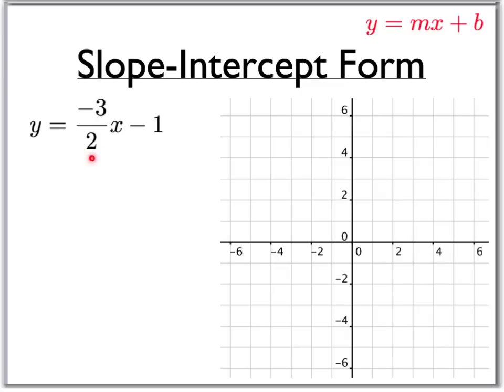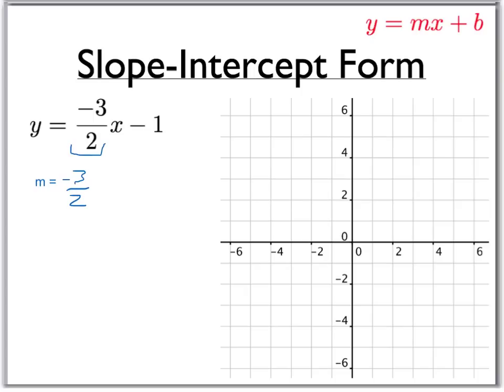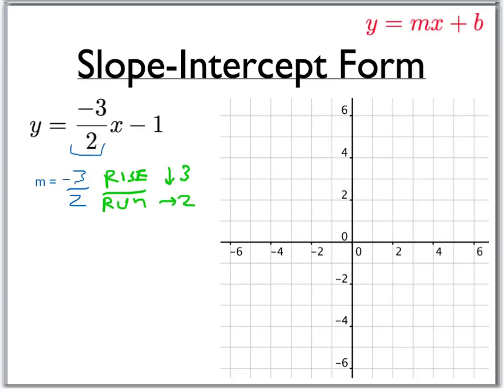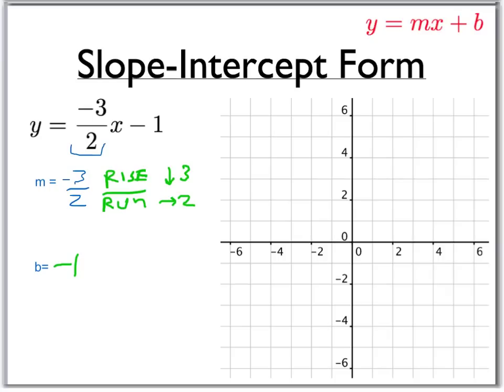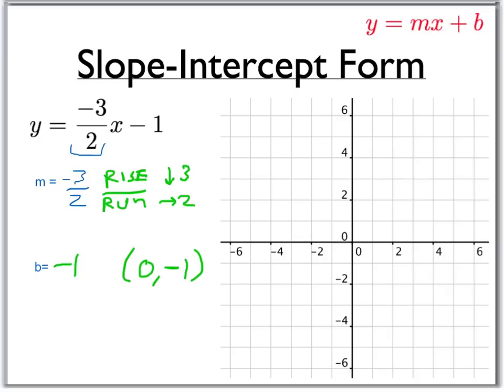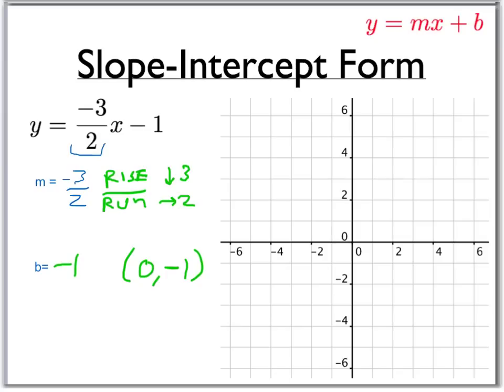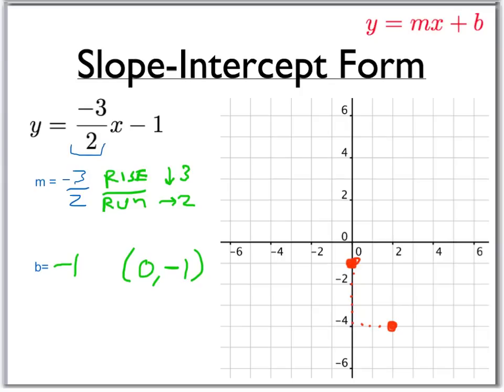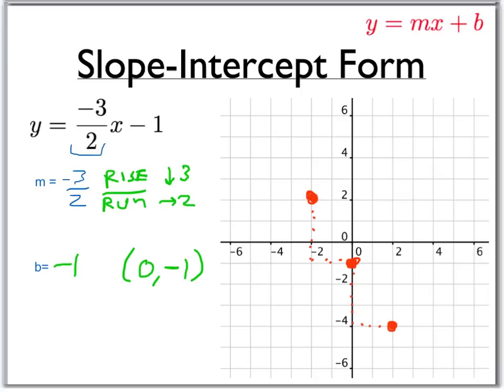Slope Intercept Form